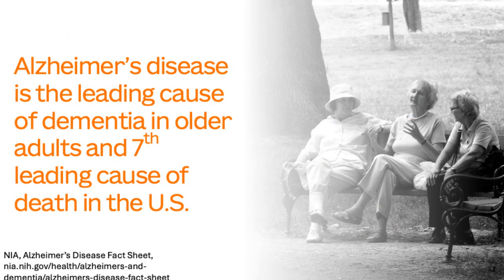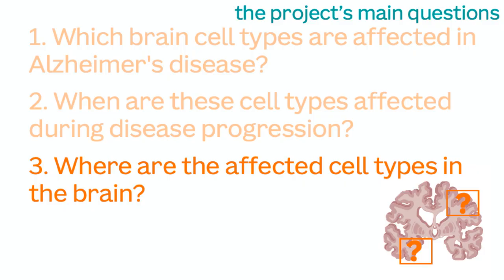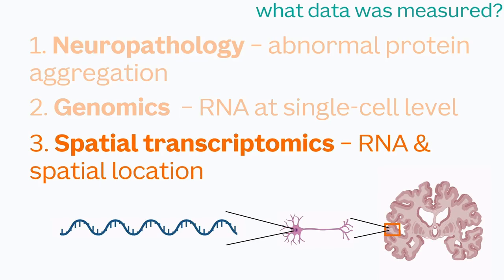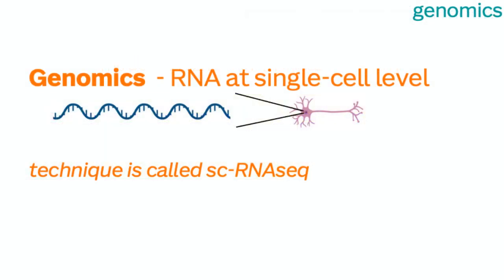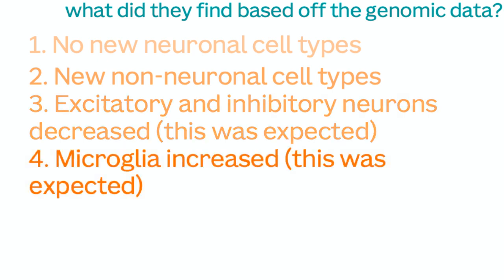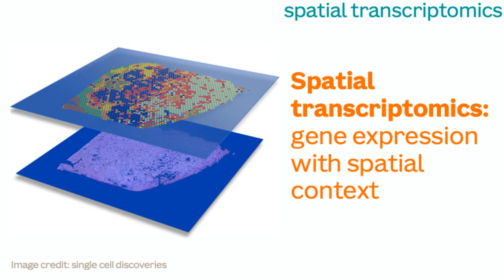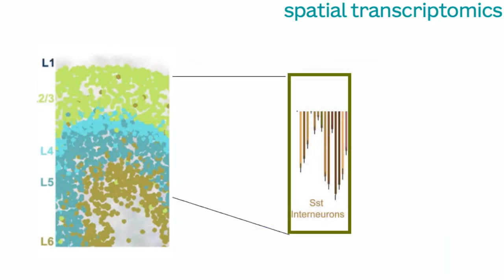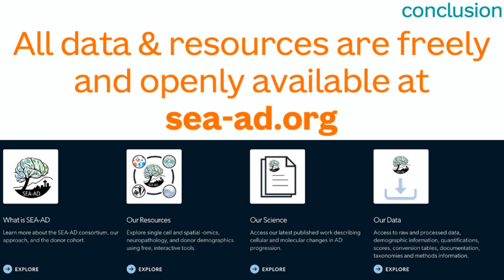Seattle Alzheimer's Disease Brain Cell Atlas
Scientists are learning more about Alzheimer’s disease at a cellular level. This massive research effort is the first step to help us understand that. Learn more about this research led by Allen Institute scientists and collaborators in this video overview.

All data from the project is shared openly at SEA-AD.org

Chapters:
00:00 - 00:32 - intro
00:32 - 01:58 - what data was measured?
01:58 - 2:10 - neuropathology
2:10 - 2:54 - pseudo-progression model
2:55 - 4:36 - genomics
4:36 - 6:06 - spatial transcriptomics
6:06 - 6:48 - conclusiont